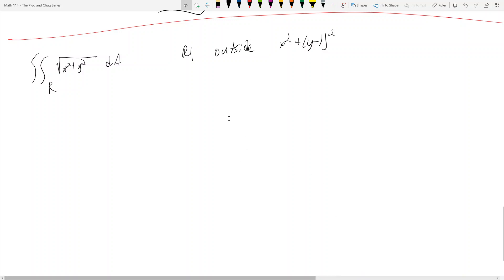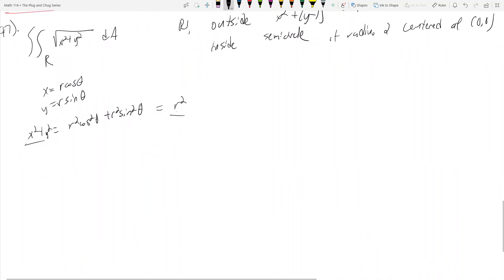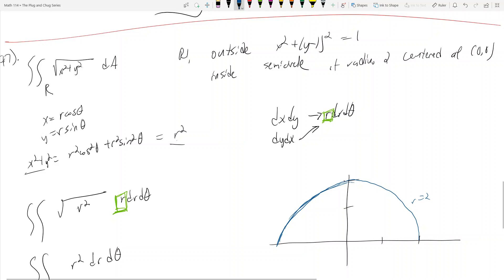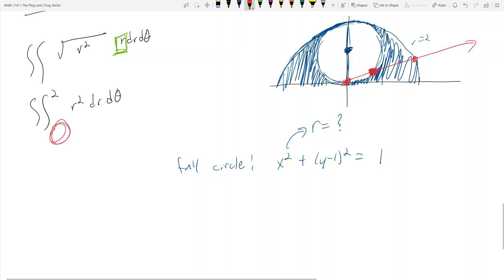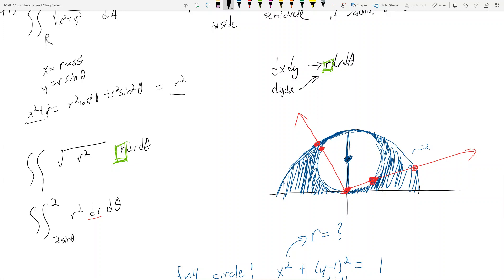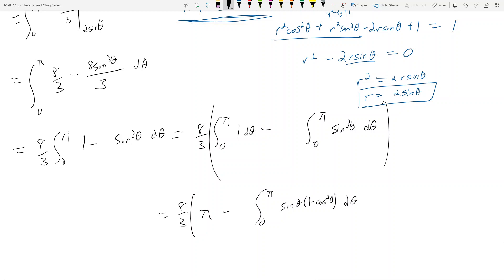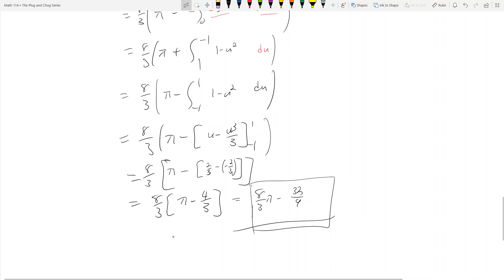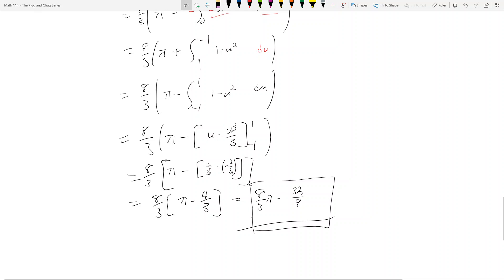Math 114 - 15.4 - Converting Cartesian Integrals to Polar - The Plug and Chug Series #40